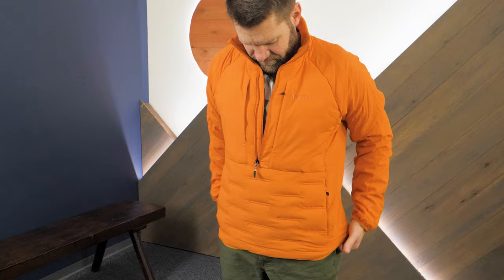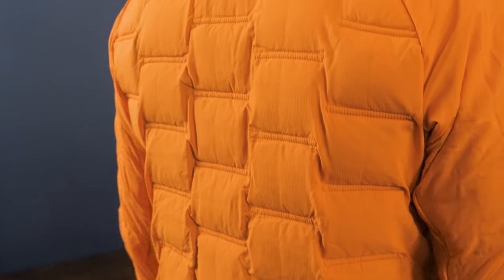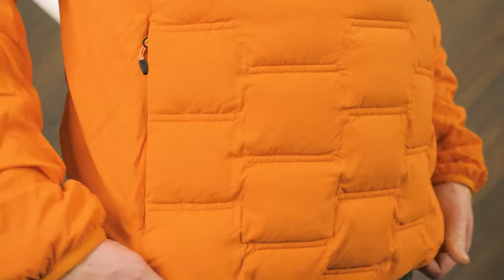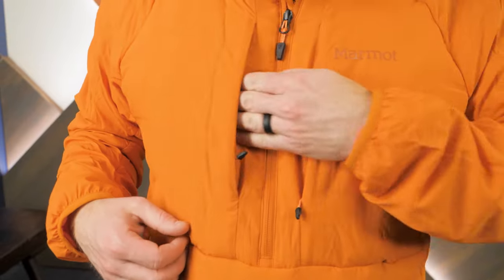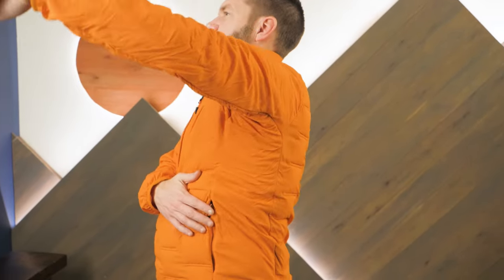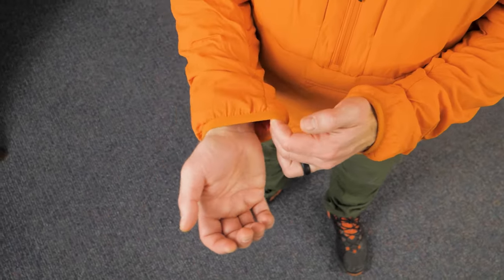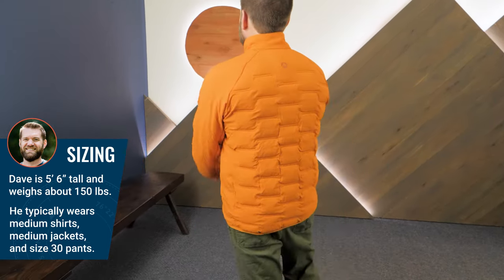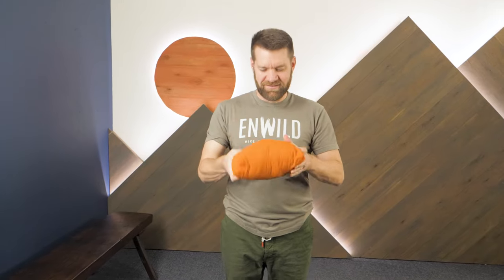Marmot Men's WarmCube Active Alt HB ½ Zip Review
Learn more about the Marmot Men's WarmCube Active Alt HB 1/2 Zip

This gear review was produced by Dave and the team at Enwild. You can learn more about the real people on our team and our values on our

Give us a call or drop us a line to get 1-on-1 support, we’re here for you!

Get how-to guides, gear reviews, trail tips and more on our TrailSense

Sign up for our emails and get a free t-shirt with a purchase of $75 or more